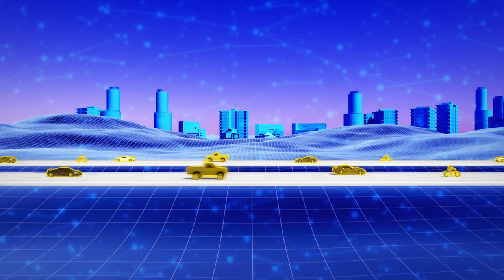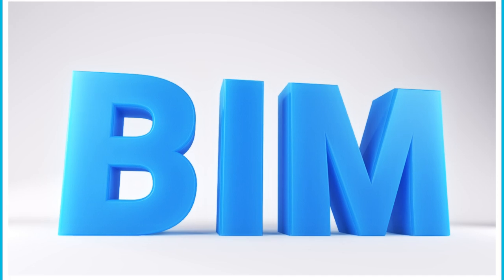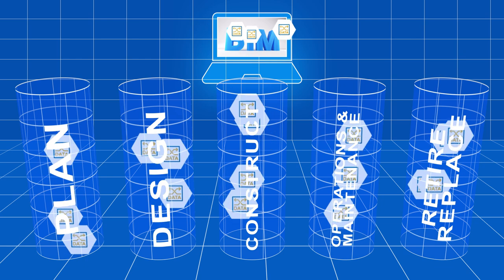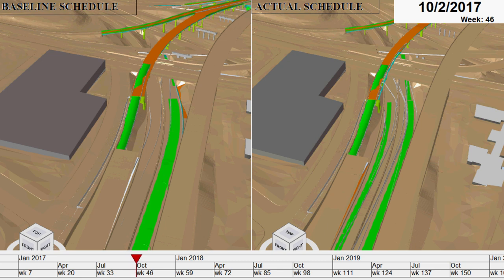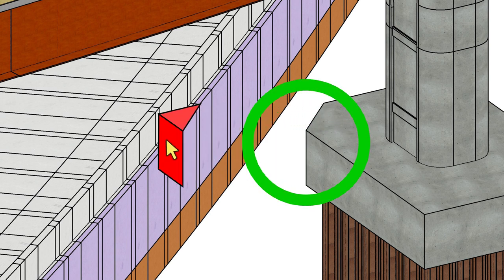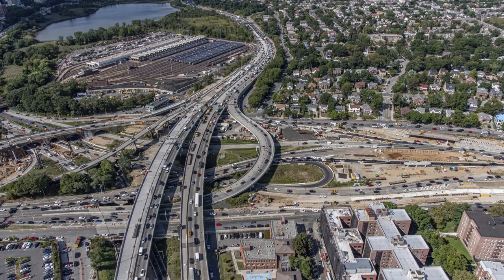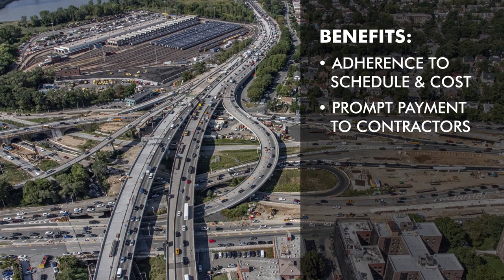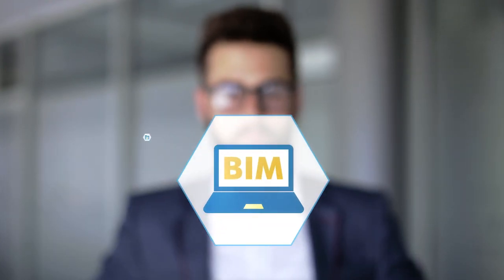Building Information Modeling (BIM) for Infrastructure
This video provides an overview on Building Information Modeling (BIM) for transportation infrastructure.